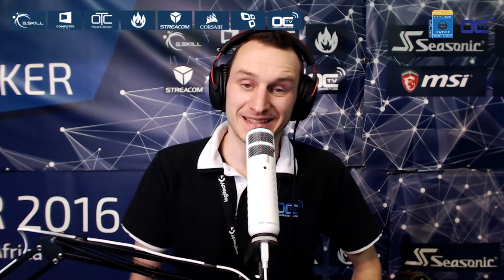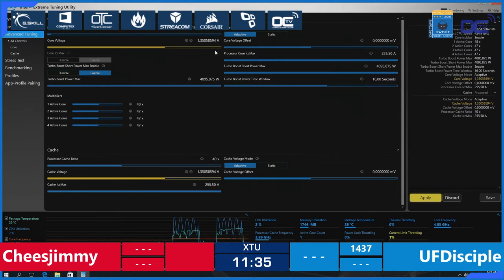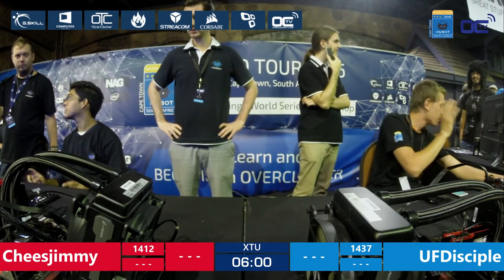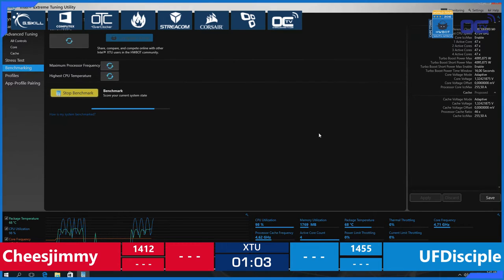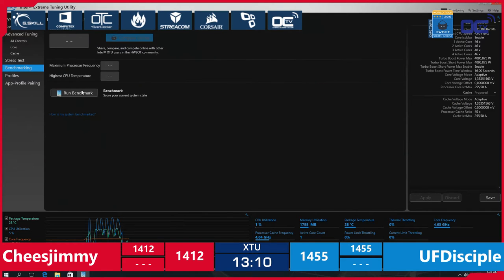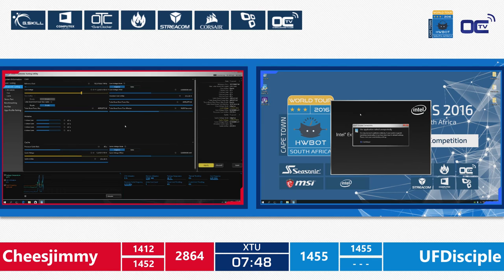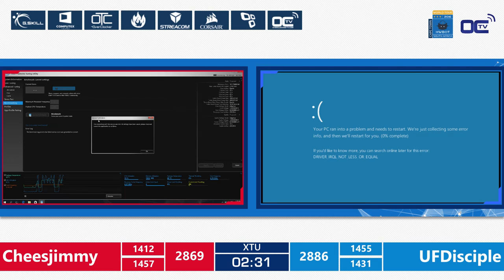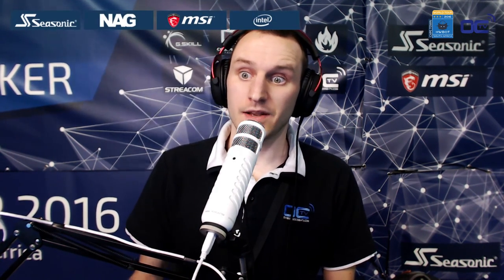CheesJimmy vs UFDisciple - Semi-Final - HWBOT World Series for Amateur 2016 - South Africa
Semi-Final 2 : CheesJimmy vs UFDisciple of the HWBOT World Series for Amateur in South Africa.

Benchmark: XTU